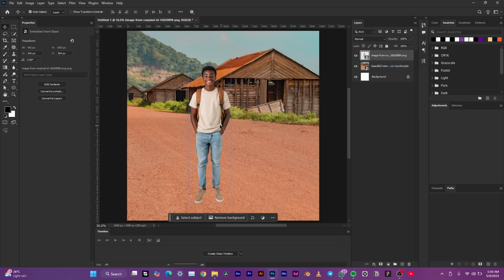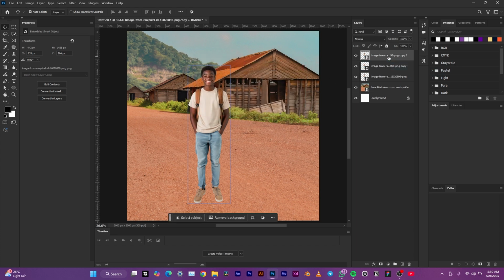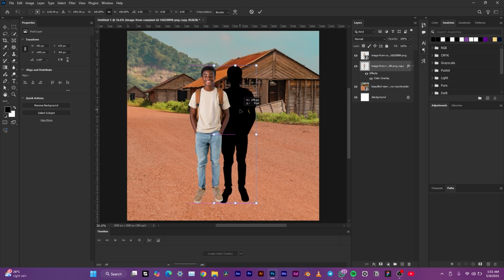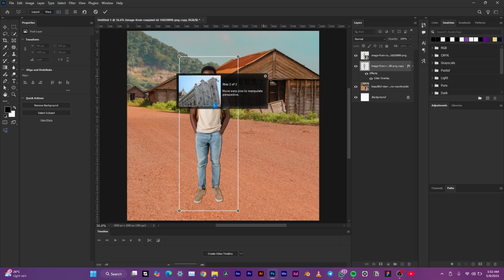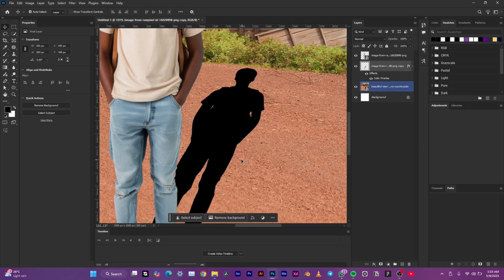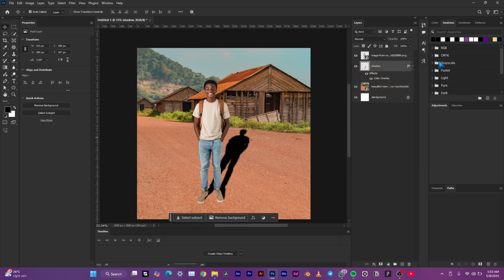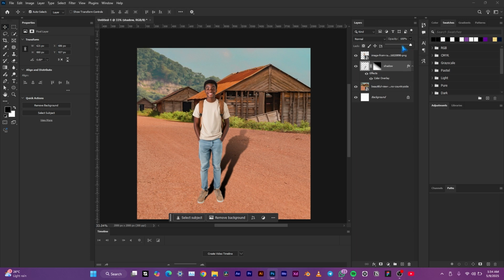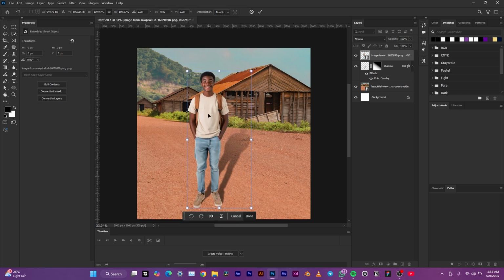How To Create Realistic Shadows In 5 Minutes!!! | Photoshop Tutorial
In this video, I’ll walk you through how to create realistic shadows in Photoshop—the kind that actually make your work pop and feel more natural.

I’ll break it down step by step so it’s super easy to follow, even if you’re not a Photoshop pro yet. We’ll talk about light direction, blur settings, and all the little tricks that make shadows look believable instead of fake or flat.

By the end, you’ll know exactly how to:

Add depth to your designs

Make objects actually look like they belong

Use simple tools to create clean, realistic shadows

This is one of those small skills that make a huge difference.